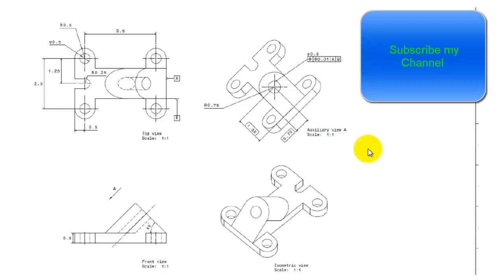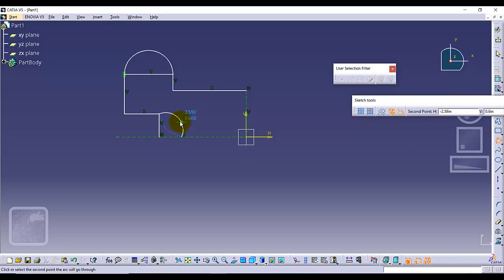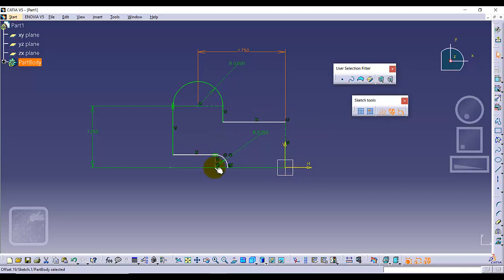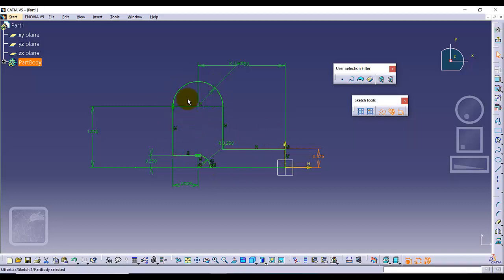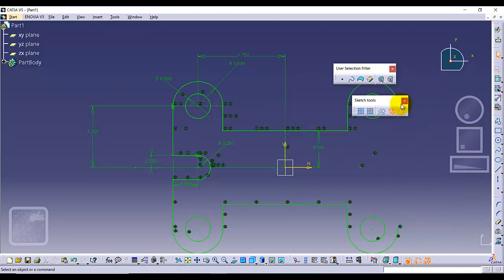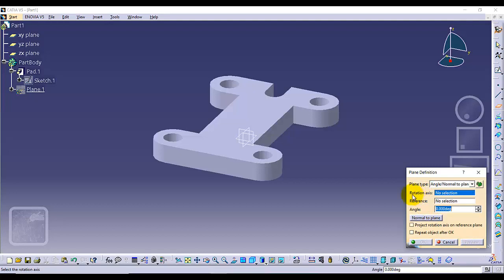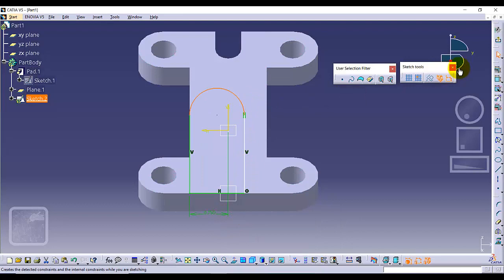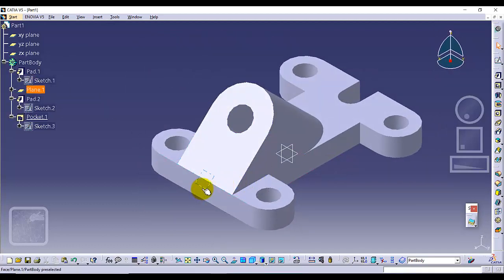CATIA for beginners-Assignment 3 part B 2/2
CATIA beginners tutorials. Step by step instructions with voice. Follow the tutorials step by step to become expert in CATIA